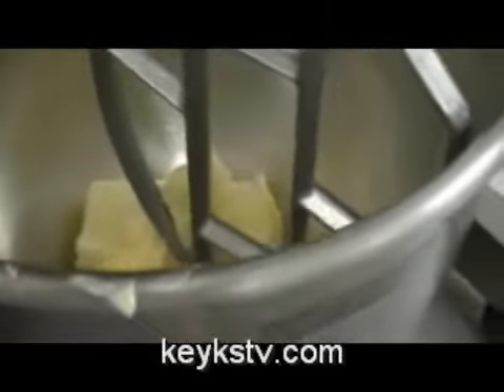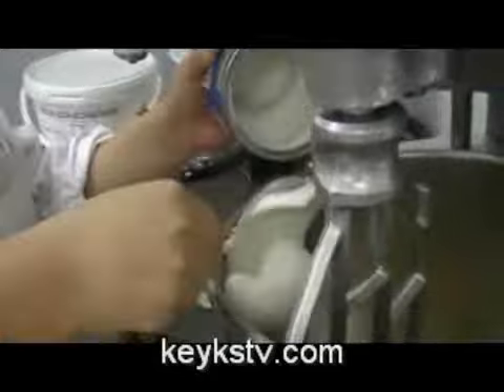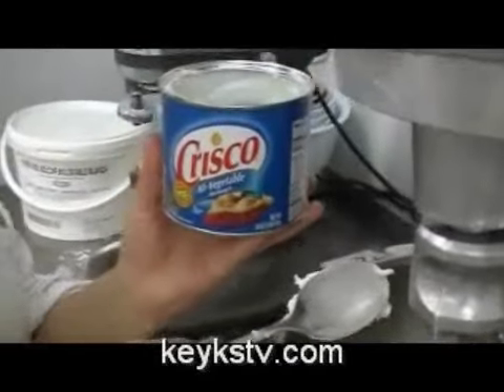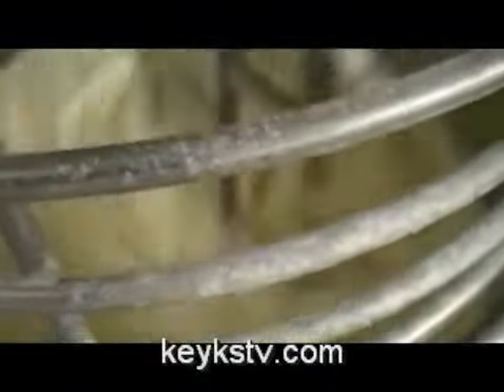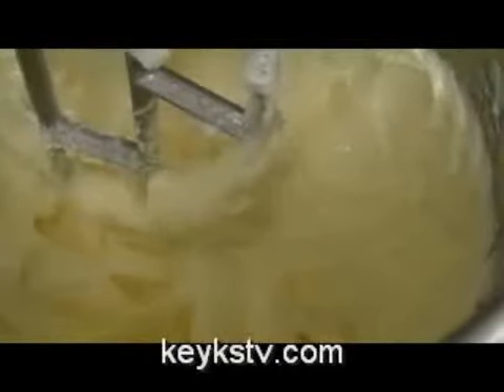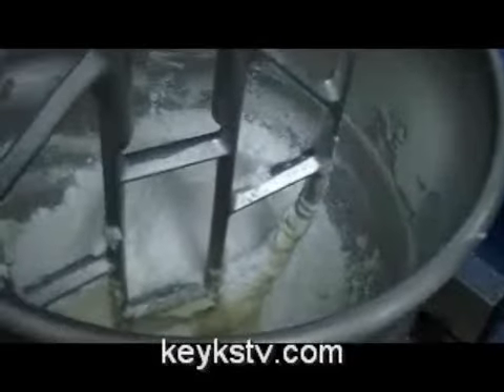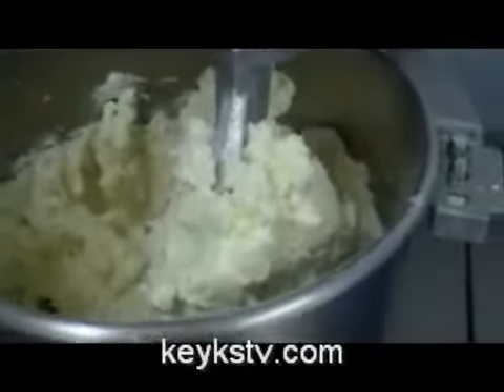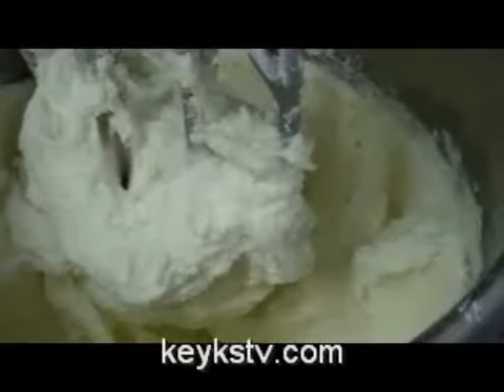Buttercream or frosting recipe. How to make buttercream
This video has been recorded by Keyks for our online school students. Keyks It is a Spanish cake decorating business. For make the butterceram we use butter, shortening, meringue powder and icing sugar.

In our videos you will learn how to make fondant, buttercream, icing, cupcakes, cake pops, cookies, lollipops and a lot of things about cake decorating and sugarcraft
We have an online school an online shop and shops in Madrid
We have a special channel in youtube with English videos and another one with Spanish videos.